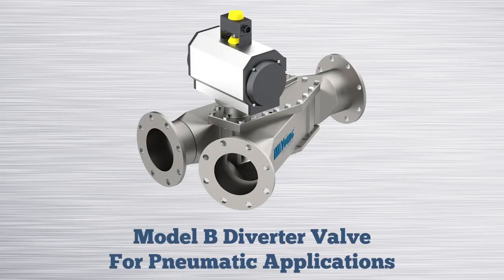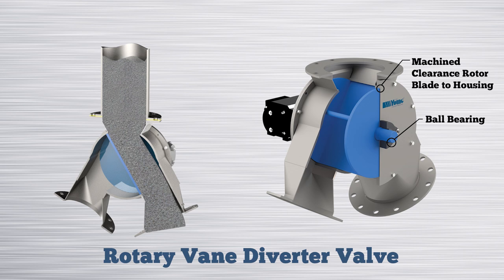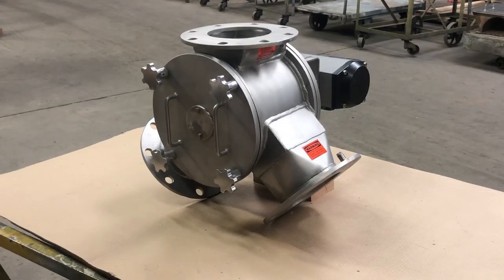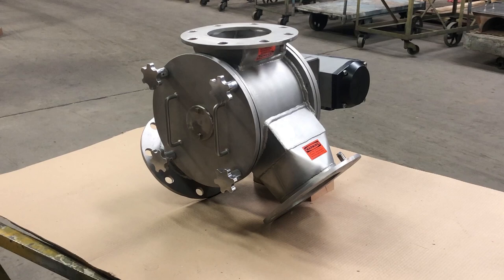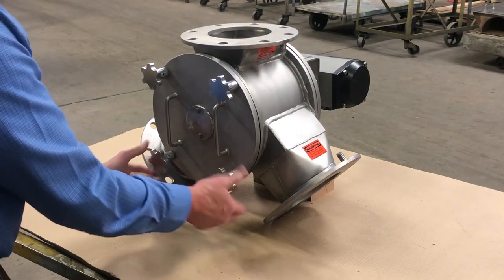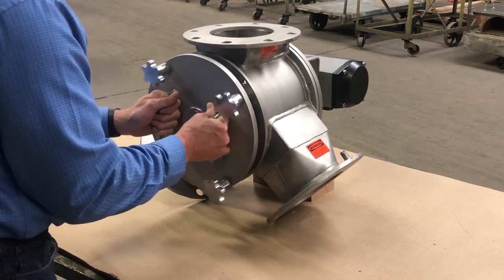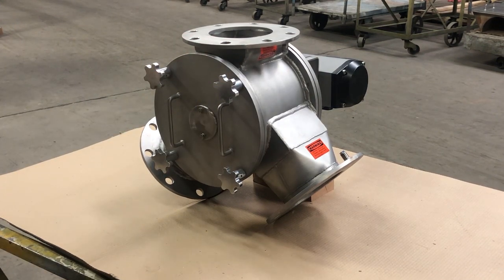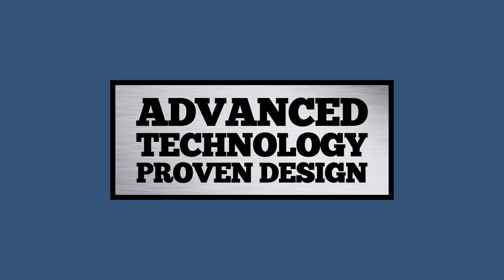INTRO: Quick Clean Rotary Vane Diverter Valve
The Young Industries, Inc. Rotary Vane Diverter Valves, are used in a wide variety of gravity flow bulk material applications were a minimum dusting between the legs is acceptable. The Rotary Vane Diverter Valves are designed with the diversion legs offset either 30° or 45° from the inlet leg.